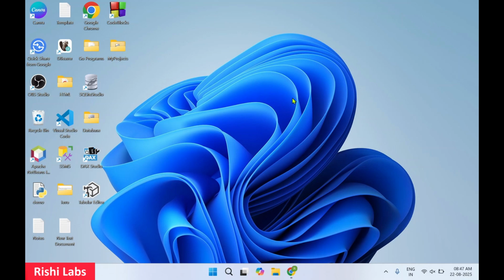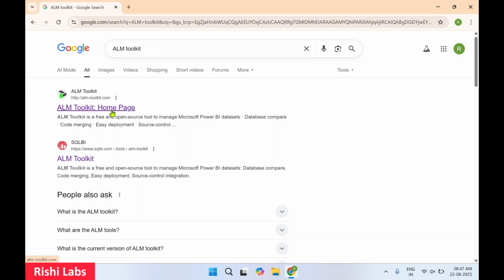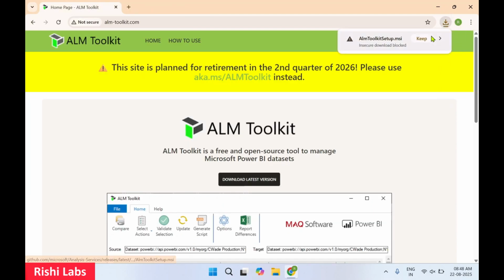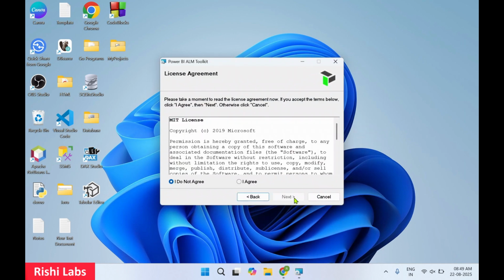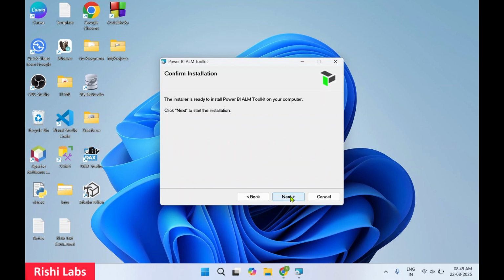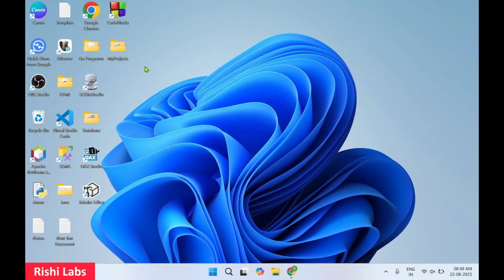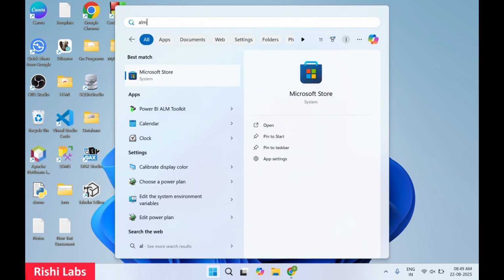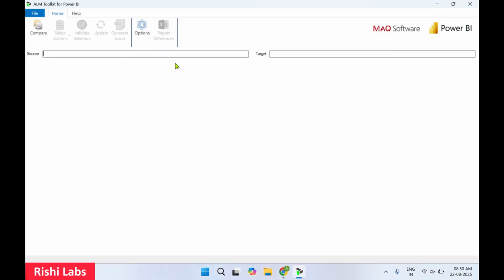How to Install ALM Toolkit on Windows 11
In this video, I’ll show you how to download and install ALM Toolkit on your Windows PC step by step. ALM Toolkit is a schema compare tool for Power BI datasets and Analysis Services, making it easier to manage, compare, and deploy changes.